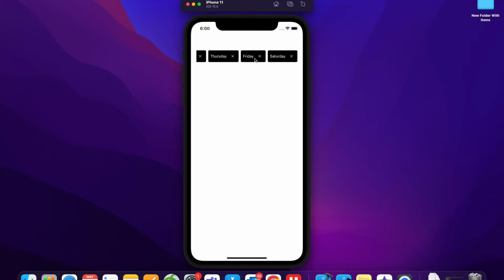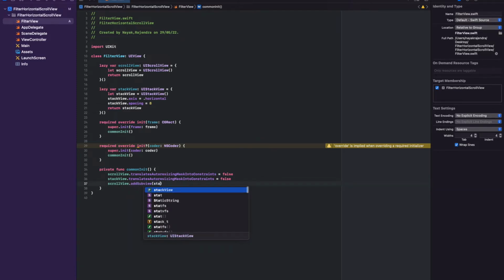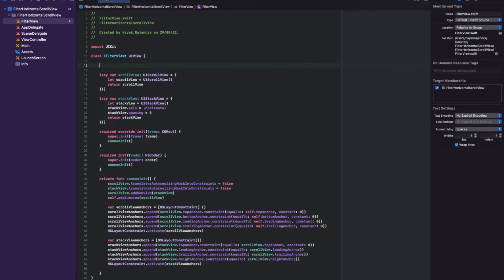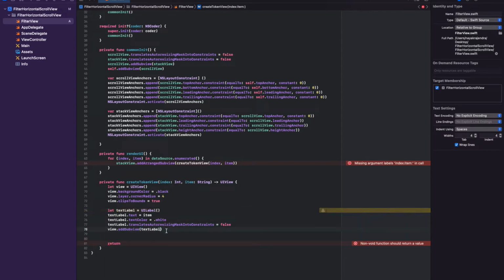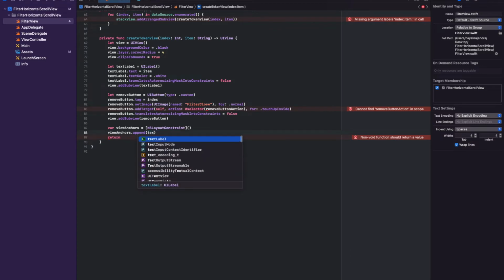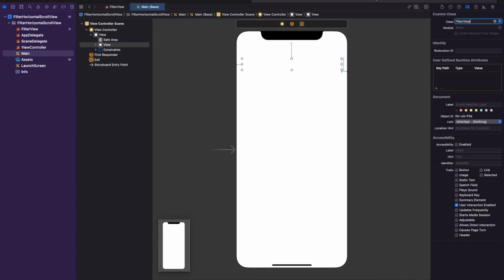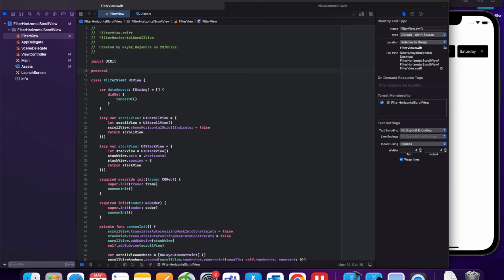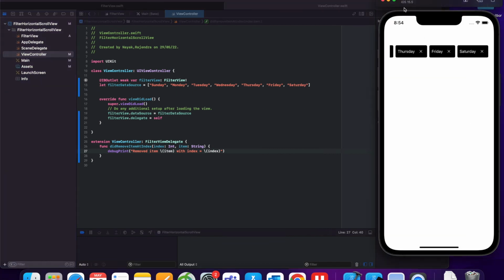Custom View in iOS | StackView inside ScrollView | Reusable Component | TokenView |Horizontal Scroll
This is my first video on this channel related to iOS app dev. This tutorial tells about
- Custom view in iOS using Swift
- How to create reusable component
- How to keep Stack view inside Scroll view
- How to make horizontal Scroll view